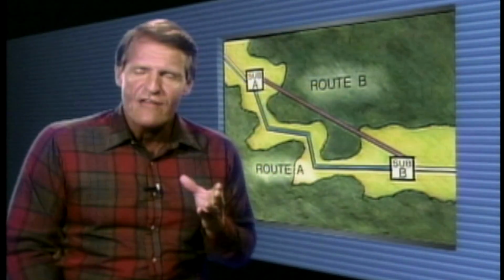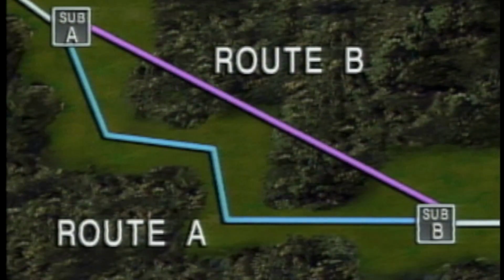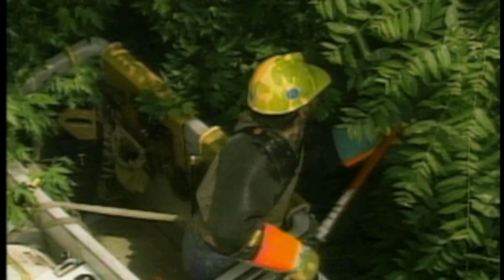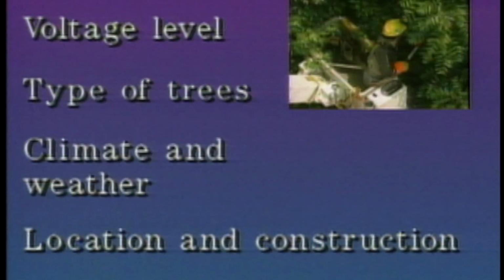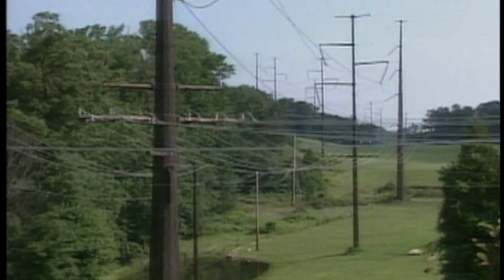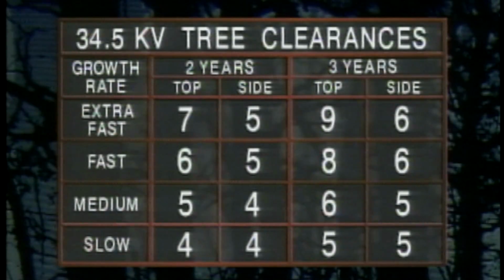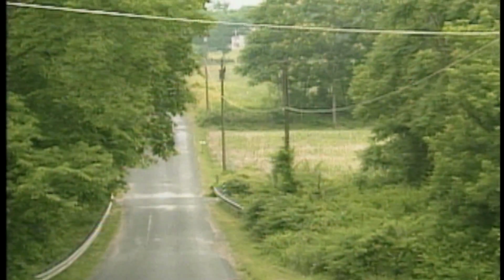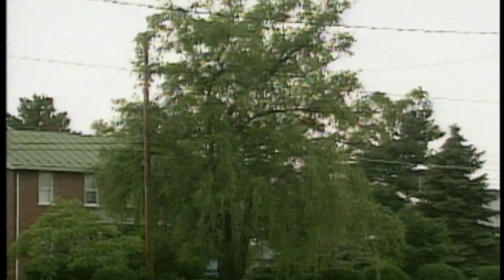Tree Trimming [PREVIEW]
Trees are common throughout the service areas covered by many utilities. When trees grow into, over, or near energized equipment, they may cause interruptions in electrical service, particularly during storms or strong winds. During an emergency, a tree crew may not be available, and it may not be possible to postpone a job. Lineworkers often handle small tree trimming jobs or work as part of a crew to clear large trees from power lines. This program describes basic methods of tree trimming as well as some of the hazards associated with tree trimming work and precautions that should be taken.